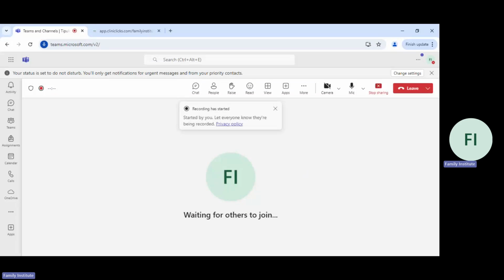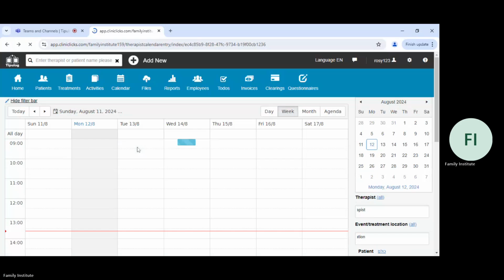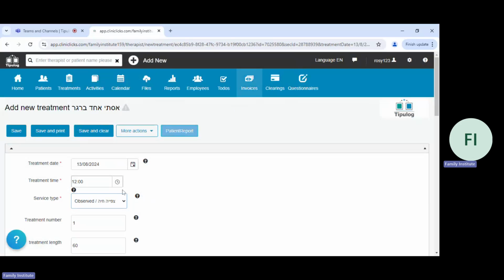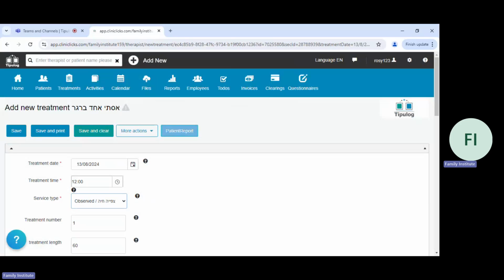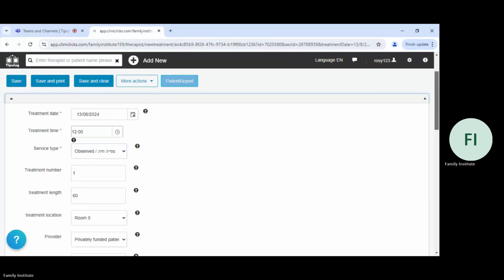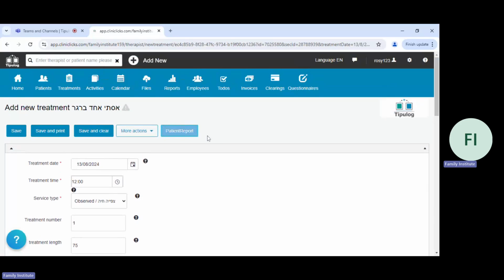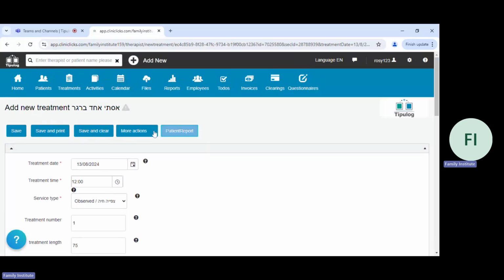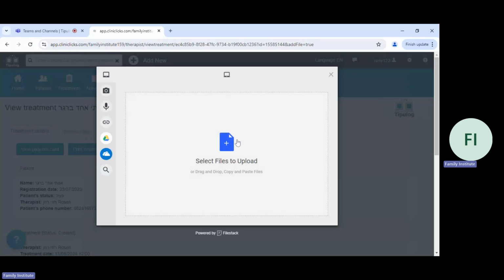Add sessions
Instructions on how to use Tipulog for The Family Institute